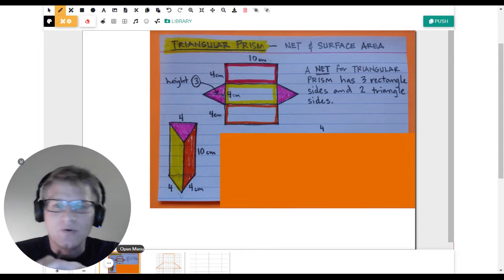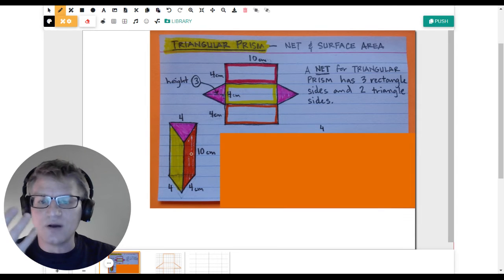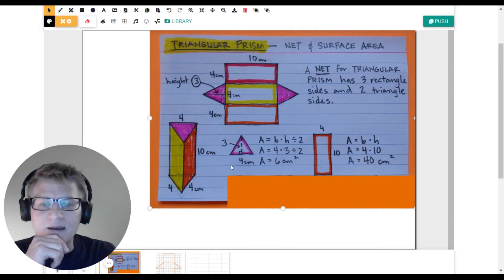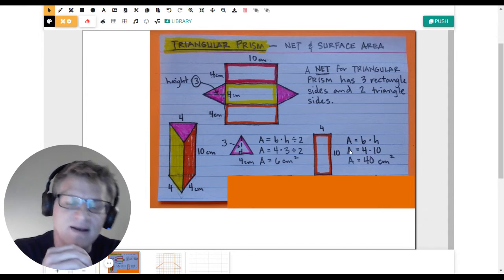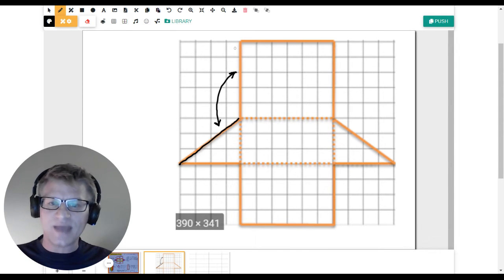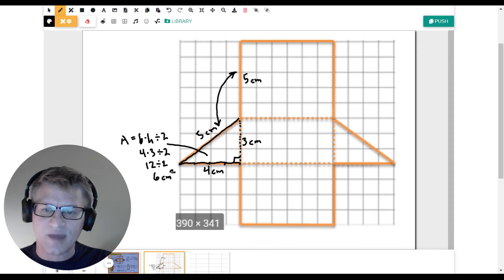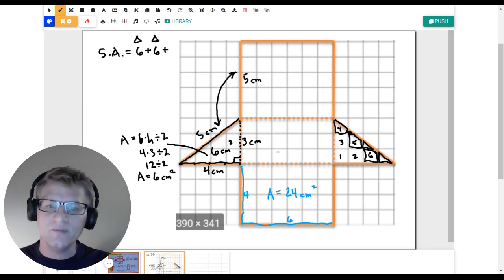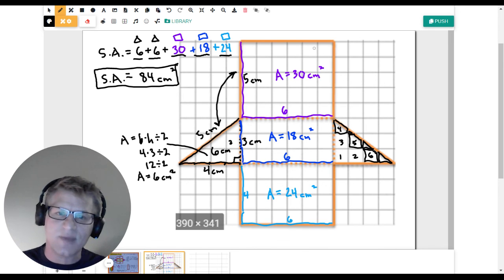5/18 Notecard: Triangular Prism & Surface Area